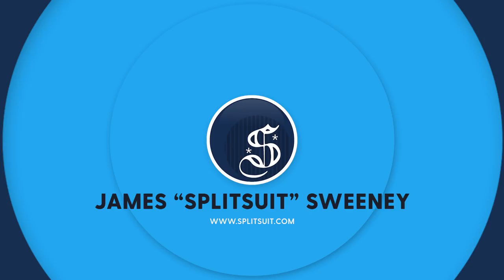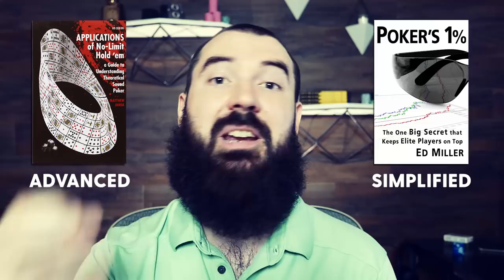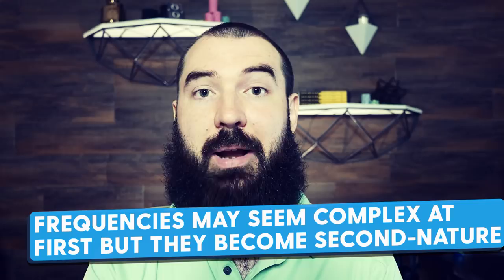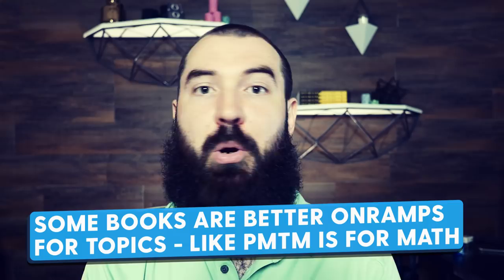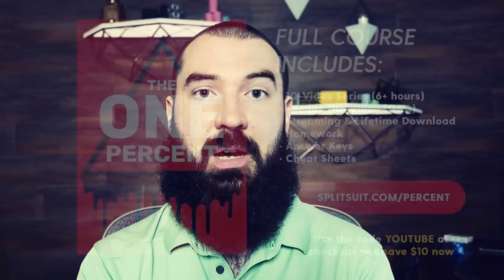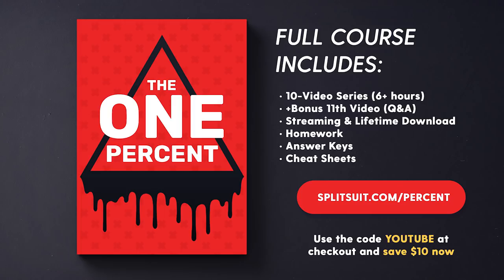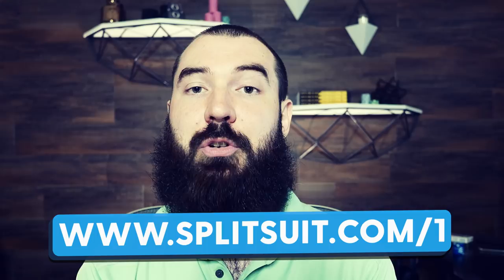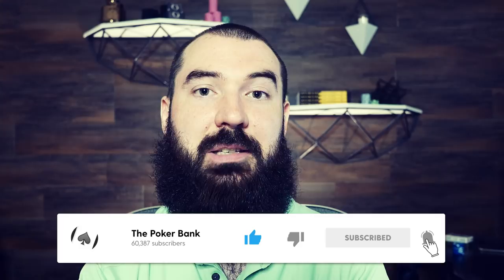Which Poker Book? Applications vs. Poker's 1% | SplitSuit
Which poker book should I read next between "Poker's 1%" and "Applications of NLHE"? That's the question in this video, and SplitSuit breaks it down to help you decide for yourself.

Keep in mind that both books are solid, and both take a very frequency-first look at poker strategy. However, if you are newer to this concept, you should likely lean more toward Poker's 1% by Ed Miller. But if you've spent time with solvers, have a basic framework for understanding frequencies, and have done some work with constructing frequency-based ranges - you are likely ready to jump up to "Applications of NLHE" by Janda.

And if you are a fan of video/audio more than reading another poker book, SplitSuit's complete course 'The One Percent' brings Miller's book to life. Plus you get homework, answer keys, cheat sheets, and additional commentary to fill in many knowledge gaps. You don't have to have read Poker's 1% to get the most from this course, but if you did read it a while ago, this course will be a welcomed refresher with added insights to help you retain and apply the material sooner than later.

*LINKS TO MENTIONED BOOKS*
· Poker's 1% (Miller)
· Applications (Janda)
· Mathematics Of Poker (Chen)